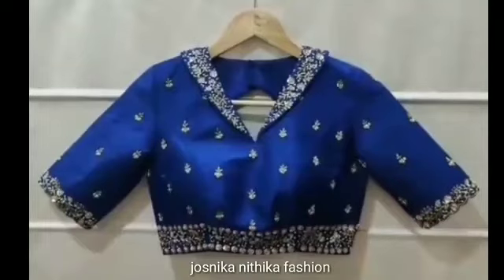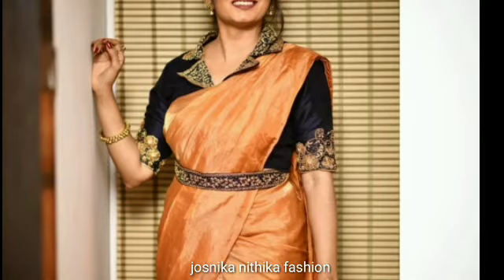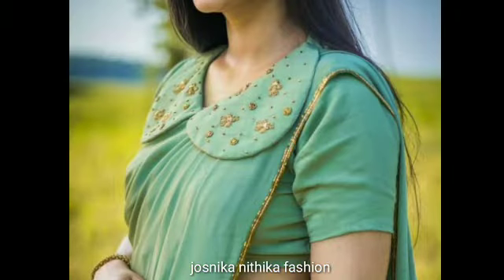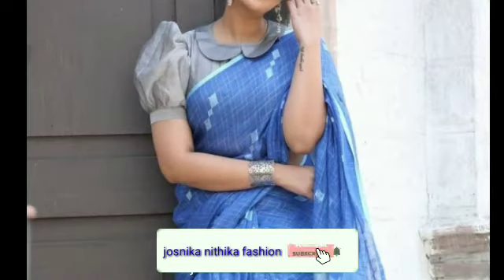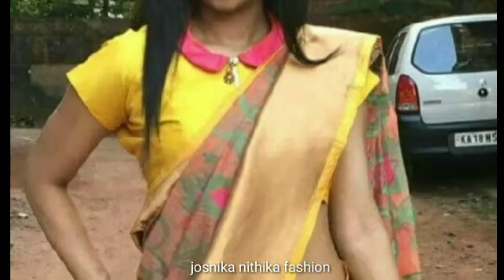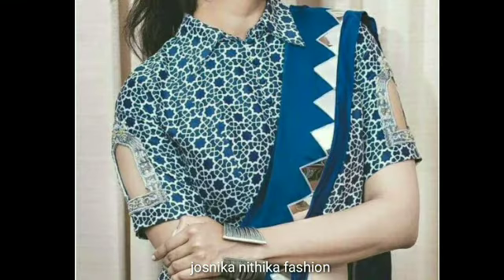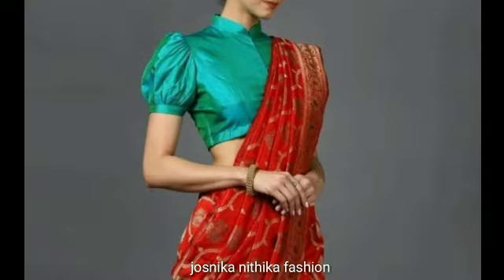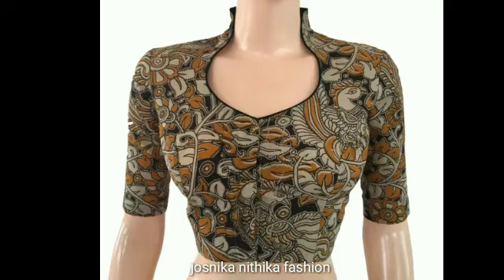Simple and stylish collar neck blouse designs 2022 @josnika nithika fashion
simplecollarneckblouse_designs josnikanithikafashion Simple and stylish collar neck blouse designs 2022 @josnika nithika fashion

 josnika nithika fashion